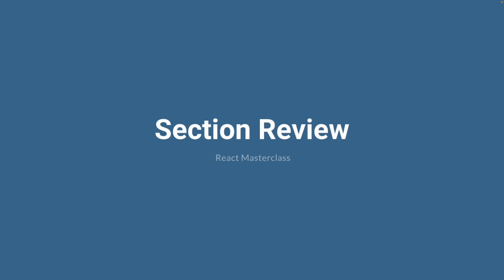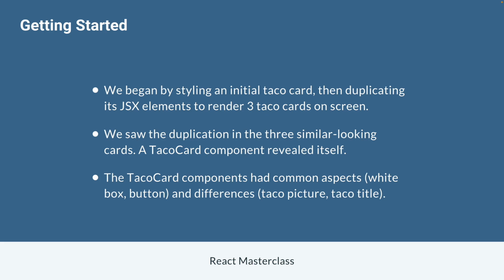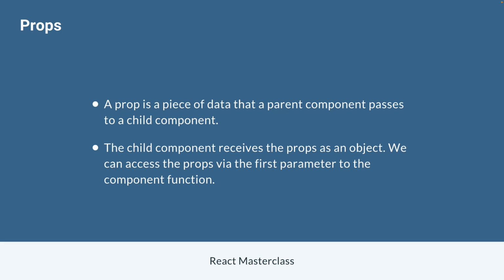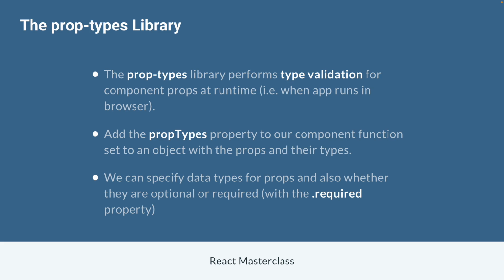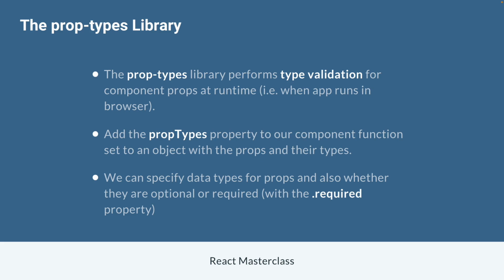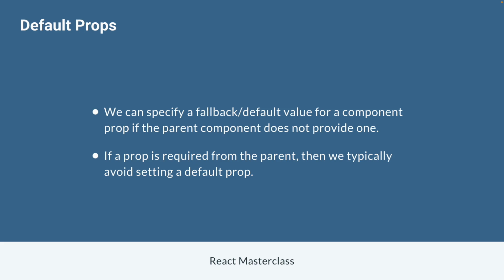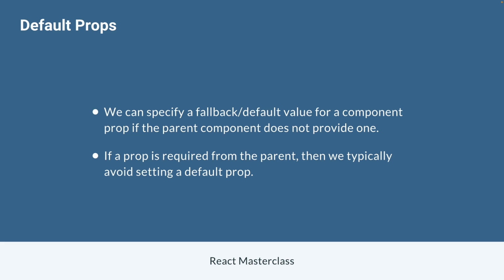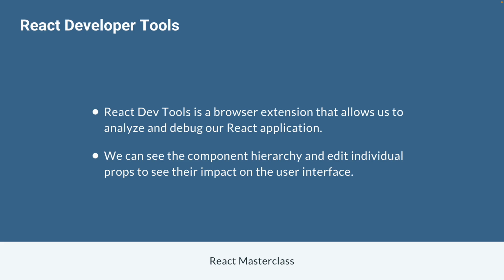React Masterclass #75 - Section Review